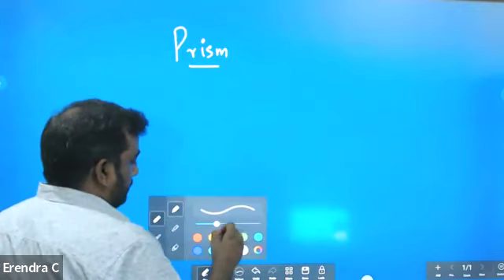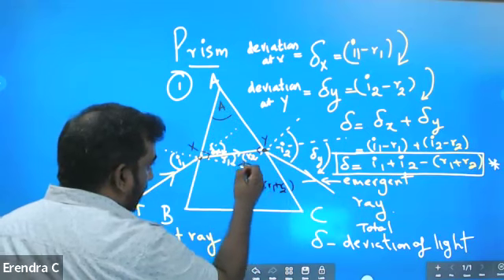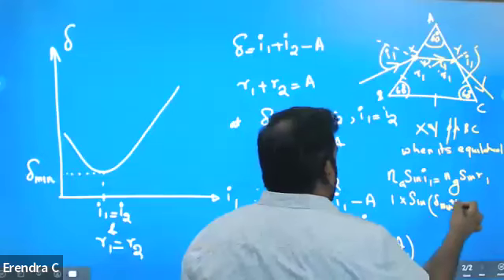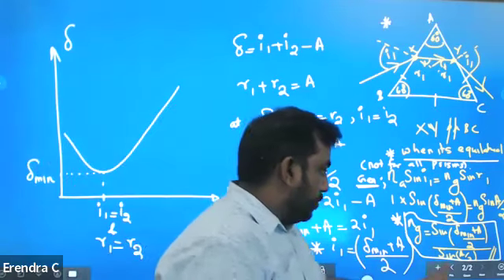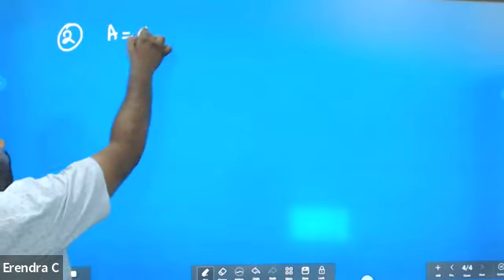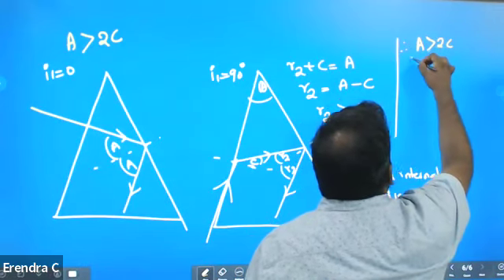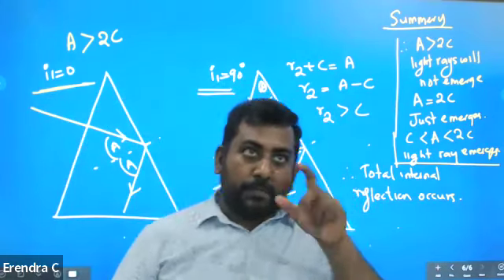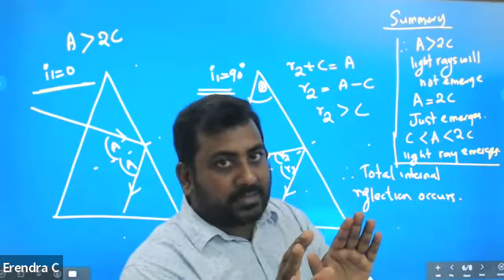Prism (Section Revision)